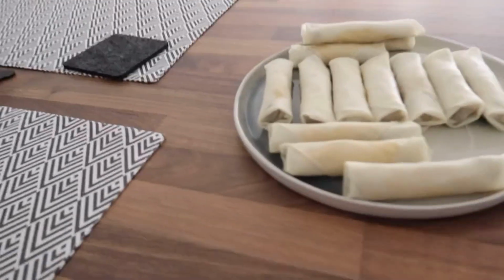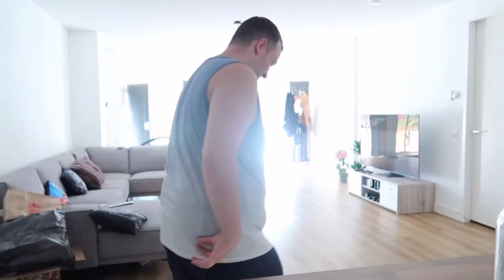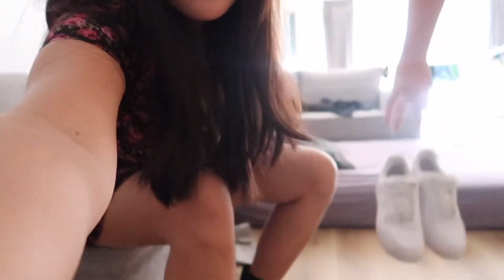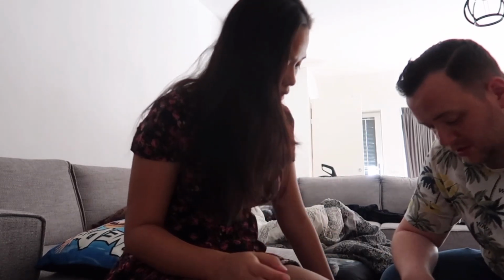Ang aming munting house warming party w/ Dev’s sis💗•May surprise nanaman|ruby